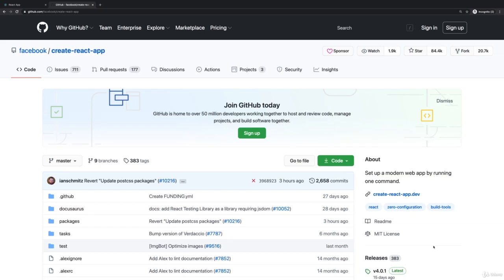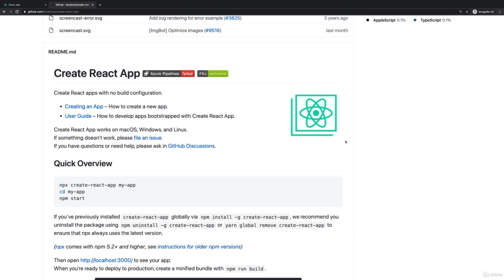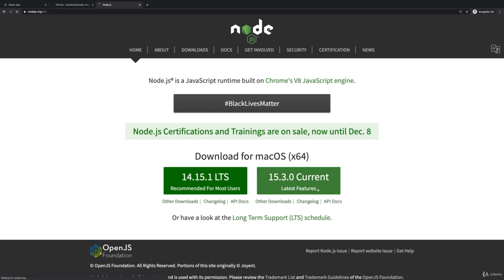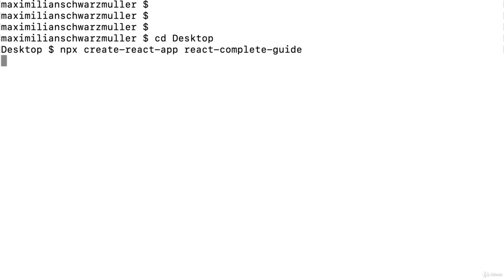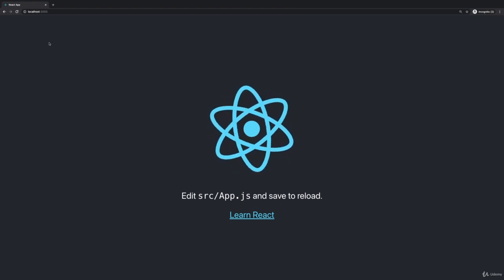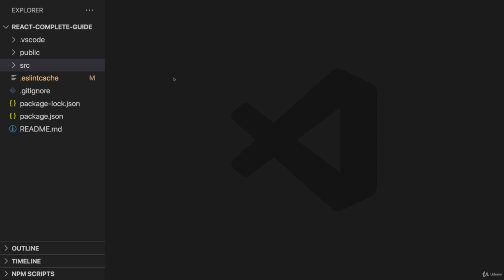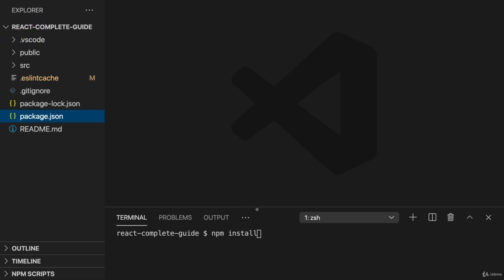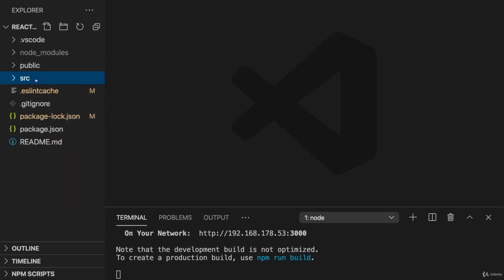React JS Tutorial 4 | Creating a New React Project | How to Create React Project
In Tutorial 4 of this React JS series, you'll learn how to kickstart your projects by creating a new React project from scratch. Whether you're a beginner or looking to refresh your skills, this tutorial provides a step-by-step guide on setting up a new React project efficiently. Explore the essential tools and commands required to initialize a React project, and gain insights into best practices for project structure and organization. By the end of this tutorial, you'll be equipped with the knowledge to confidently create your own React projects and embark on your journey into React development.